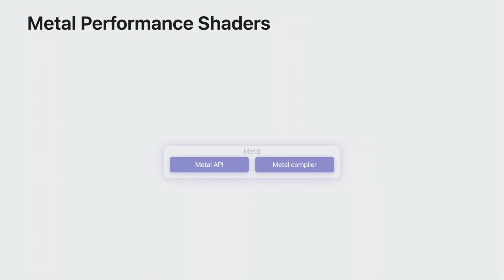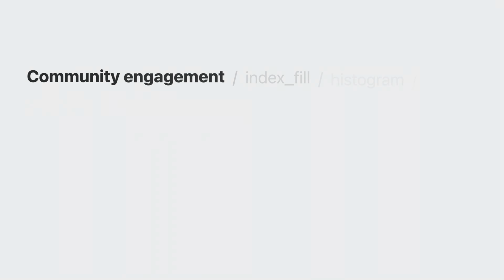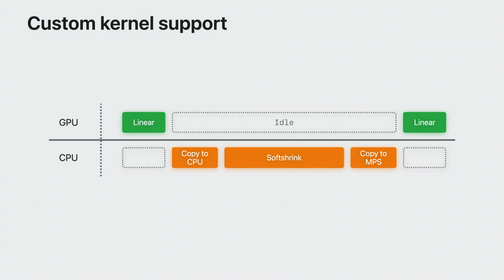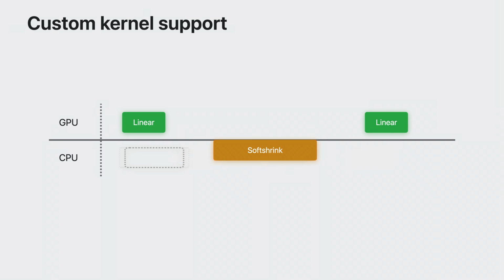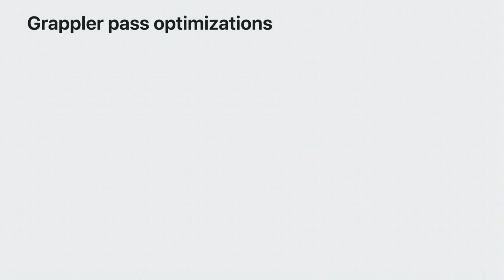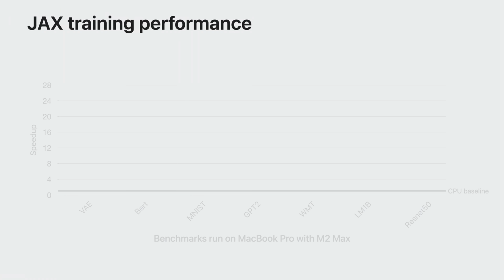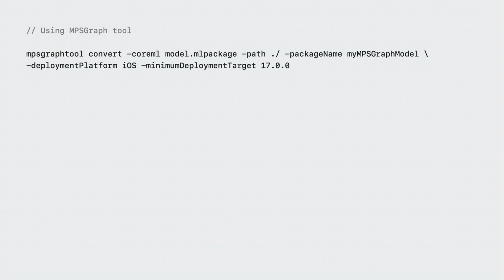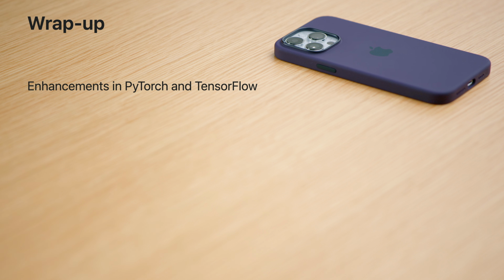WWDC23: Optimize machine learning for Metal apps | Apple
Discover the latest enhancements to accelerated ML training in Metal. Find out about updates to PyTorch and TensorFlow, and learn about Metal acceleration for JAX. We’ll show you how MPS Graph can support faster ML inference when you use both the GPU and Apple Neural Engine, and share how the same API can rapidly integrate your Core ML and ONNX models.

For more information on using Metal for machine learning, check out “Accelerate machine learning with Metal” from WWDC22.